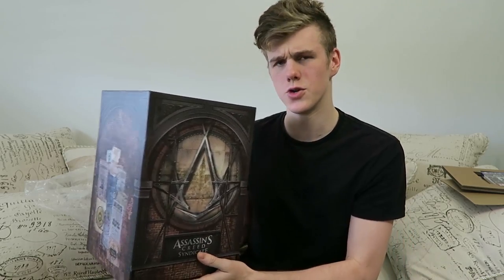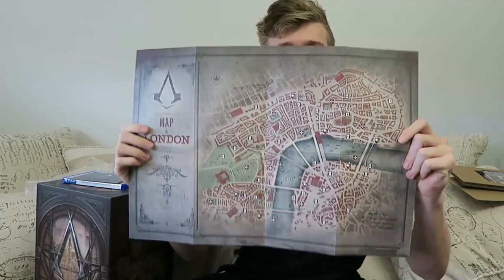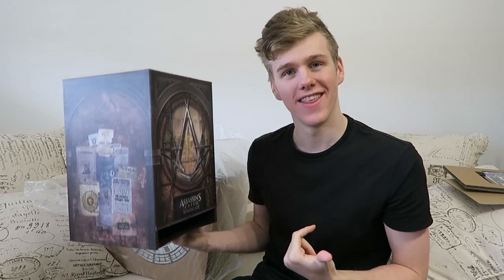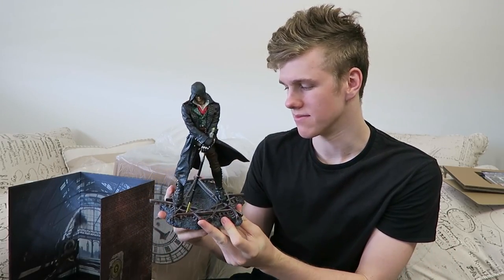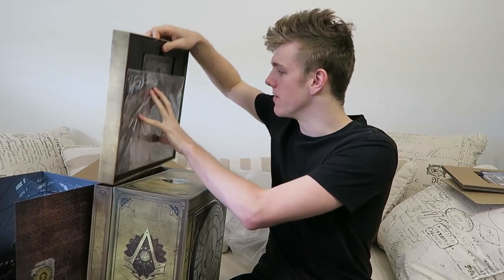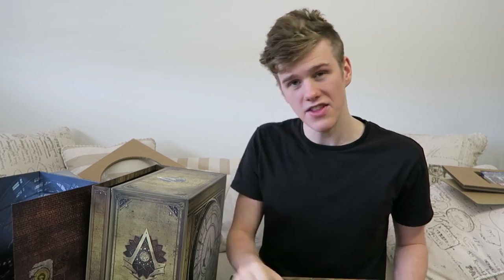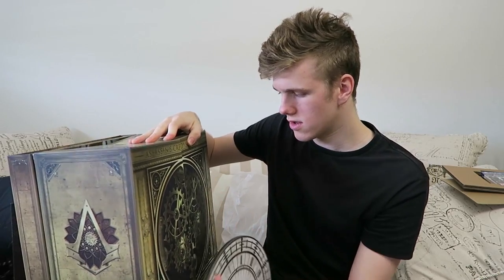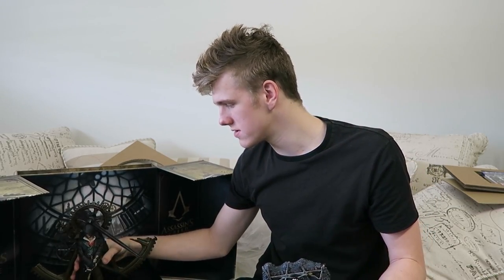Assassin's Creed Syndicate Exclusive Collector Edition "Big Ben" & "Charing Cross" Unboxing!